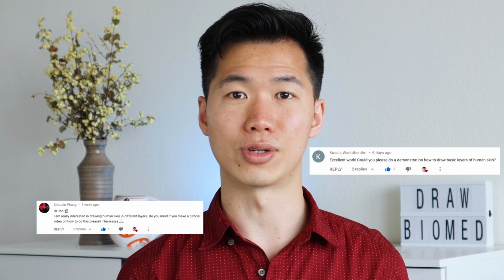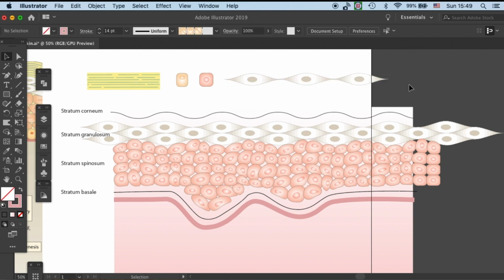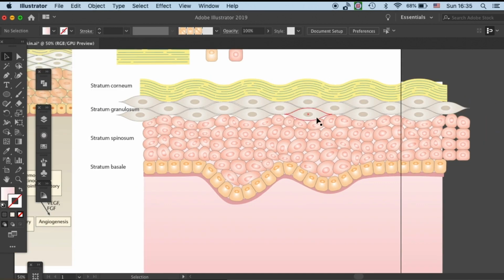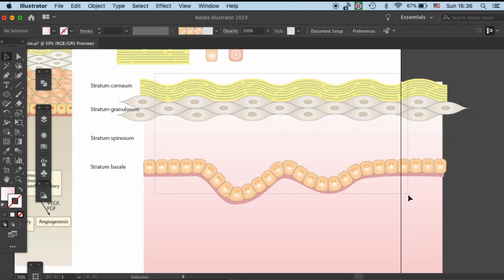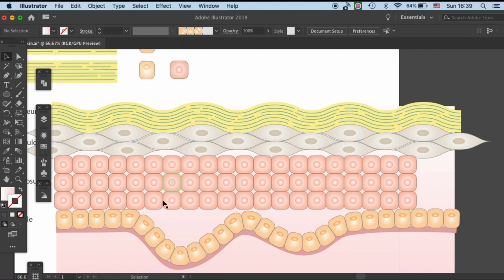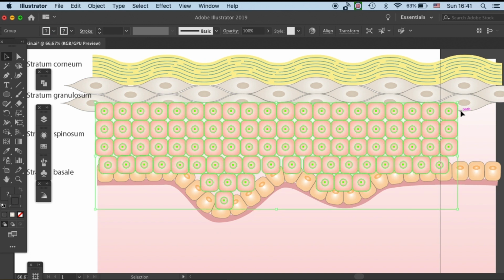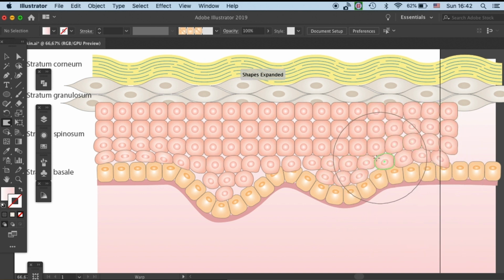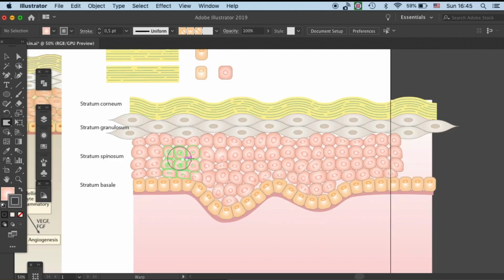Draw Skin Cells in Adobe illustrator | Draw skin layers | Scientific illustration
This tutorial shows scientists how to draw skin cells in Adobe Illustrator,  so scientists like you can make professional scientific illustration for your research publication, conference posters, science figures and graphical abstracts.

Software: Adobe Illustrator
New technique: Wrap tool
Old technique: Pattern brush. To review the technique, please watch

Nature review example:
T cells and the skin: from protective immunity to inflammatory skin disorders